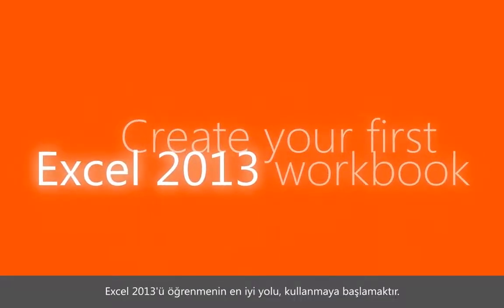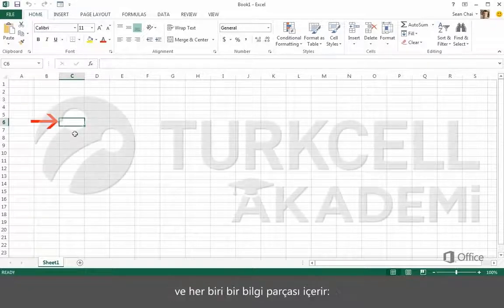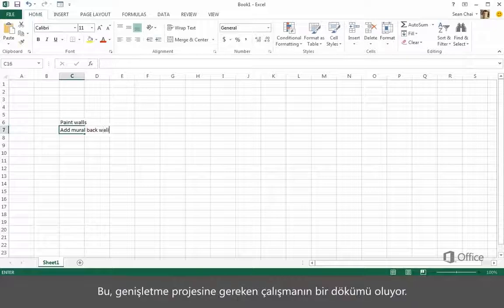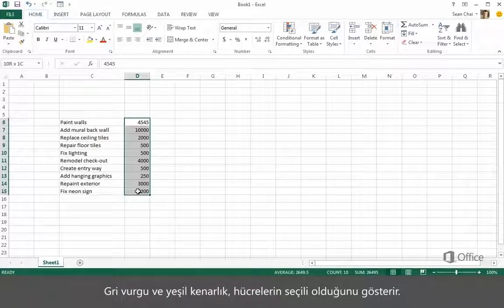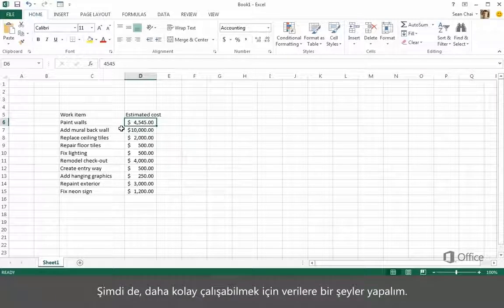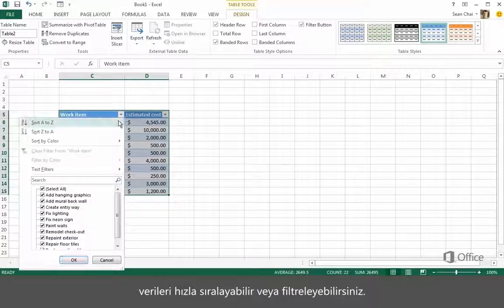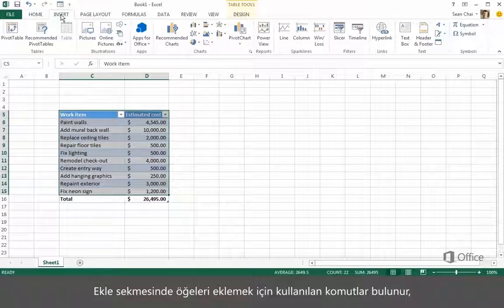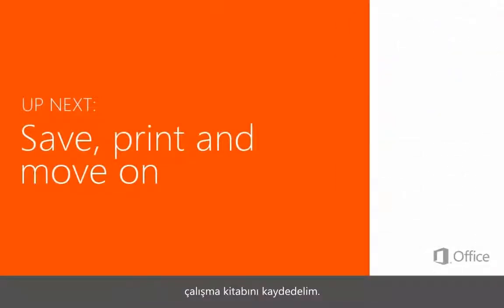MS Office Excel 2013 - Beginner- Başlangıç Seviyesi: Part1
MS Office Excel 2013'te çalışma sayfası oluşturun, hücre, satır ve kolon kullanımını öğrenin.
Bu eğitimde her türlü veriyi, özellikle sayısal verileri tablolar ya da listeler halinde tutma ve bu verilerle ilgili tüm hesaplamaları, analizleri yapma imkanı sunan MS Office Excel 2013’te en temel bilgi olan çalışma sayfası oluşturma, hücre, satır ve kolon kullanımıyla tanışıyoruz.